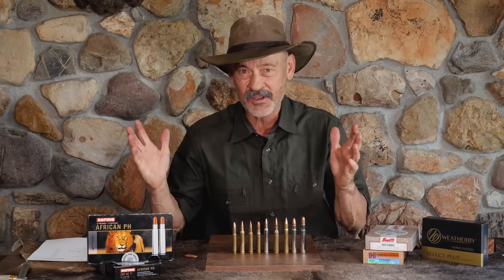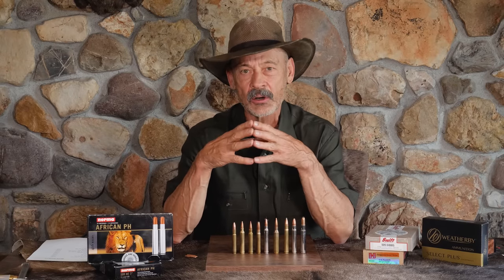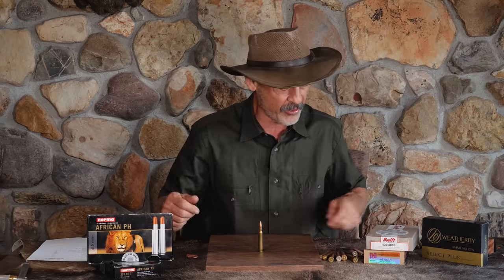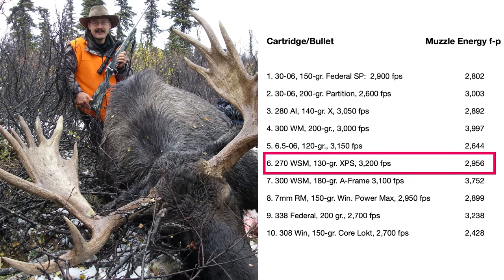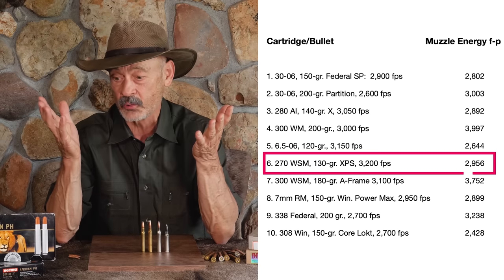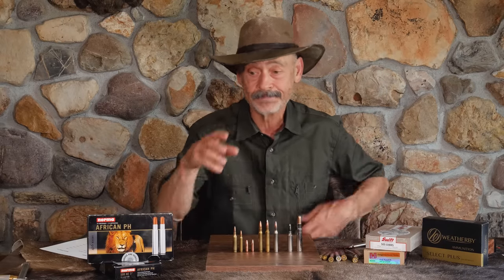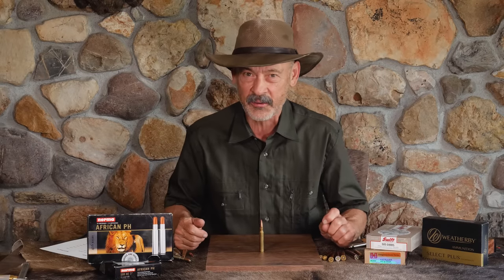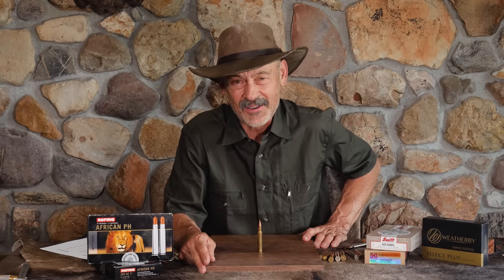Best Moose Hunting Cartridges!